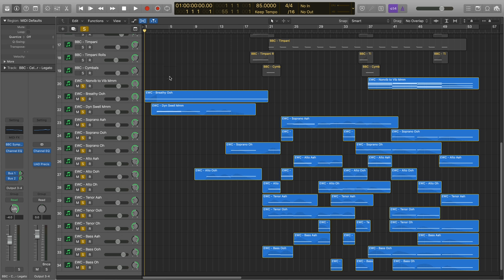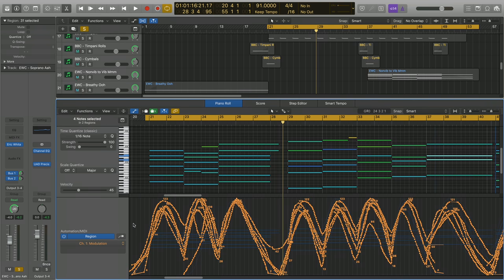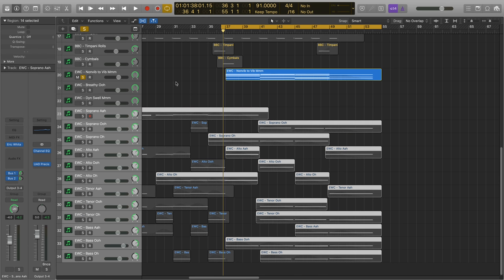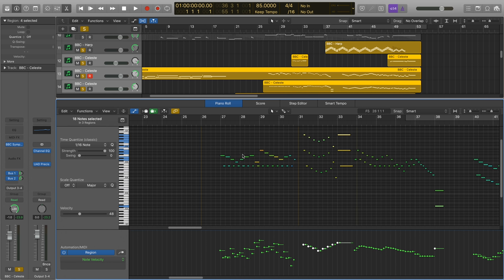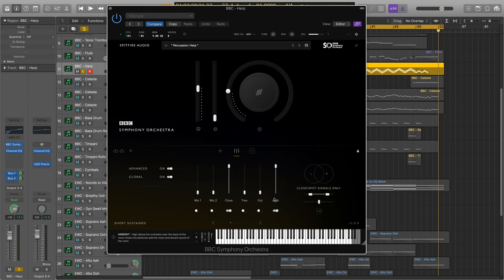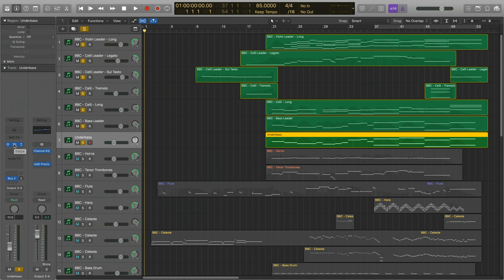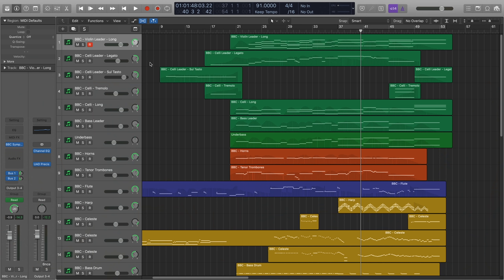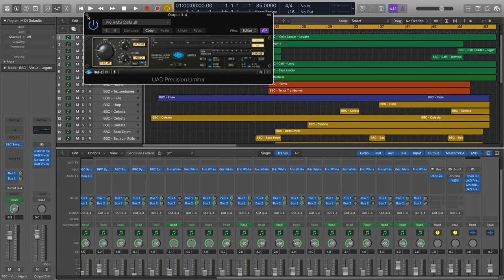How To Write A Choral Symphony With Eric Whitacre Choir & BBC Symphony Orchestra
Taking us through his Choral Symphony composition section by section, Louis explains how he wrote for orchestra with the choir in mind.